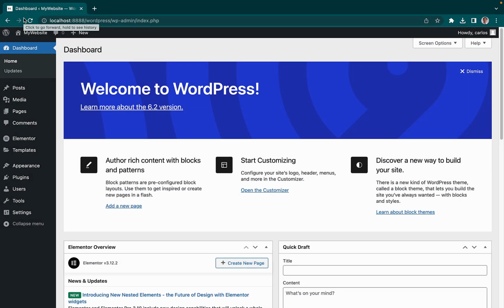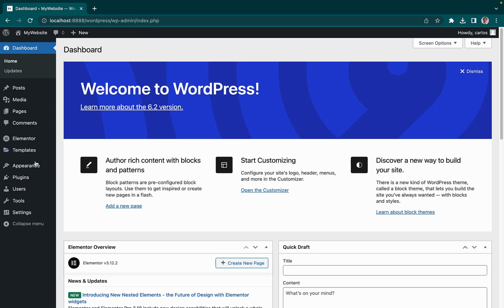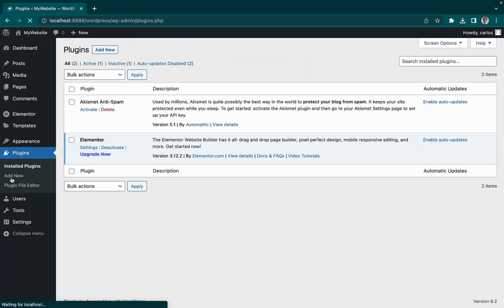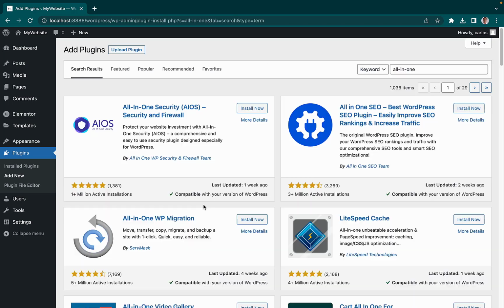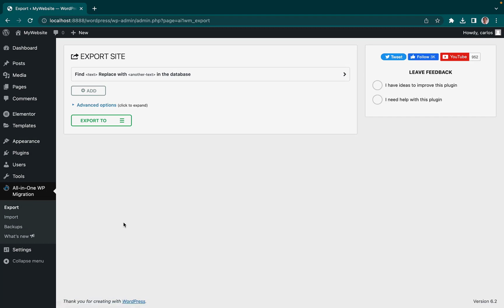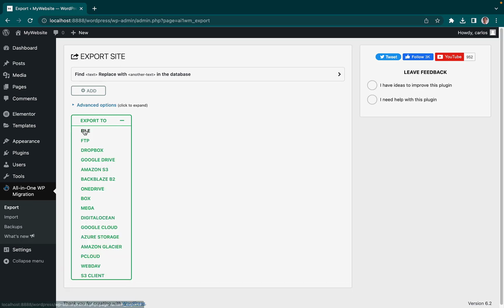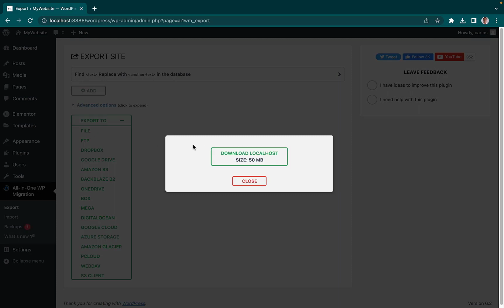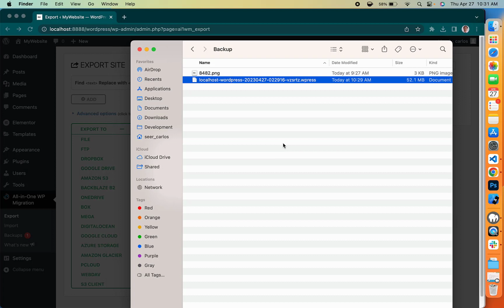How To Backup Your WordPress Site